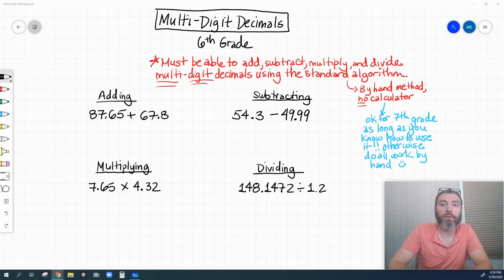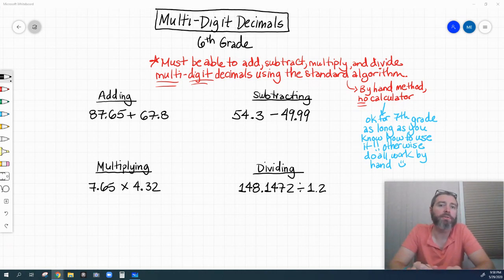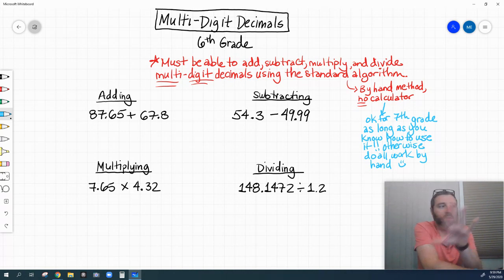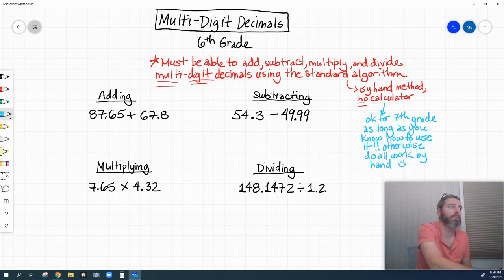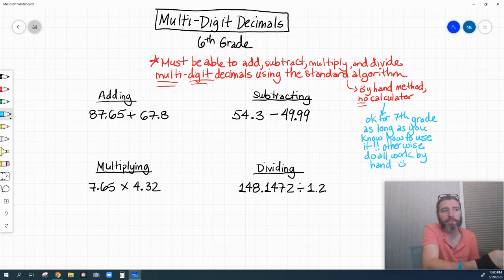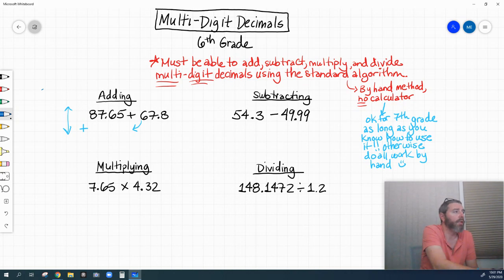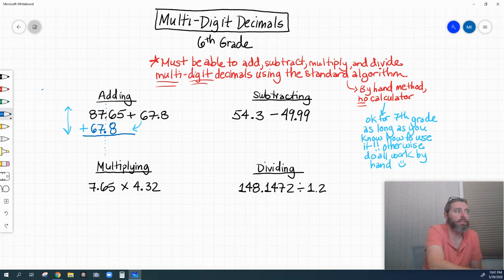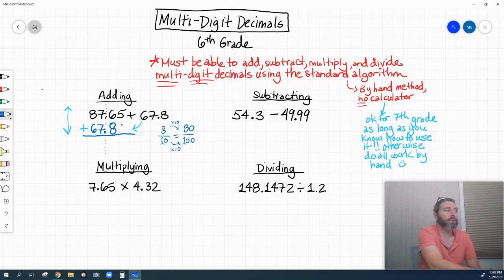Number System Review: Adding Decimals